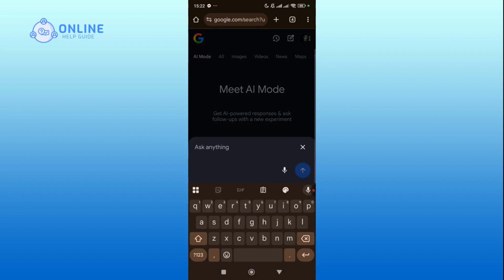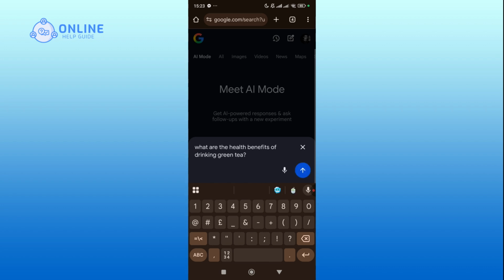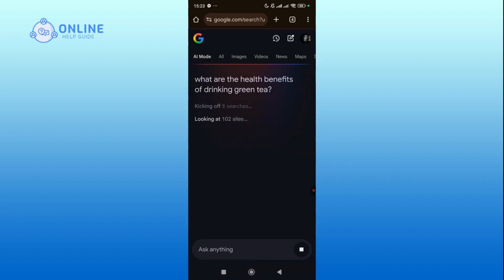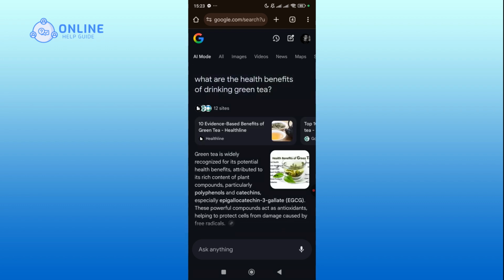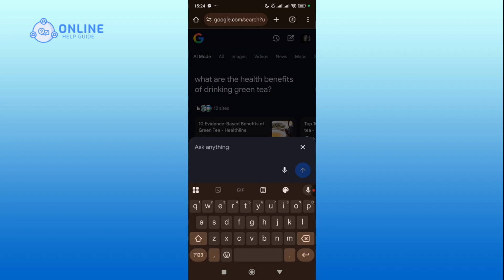How to Ask Follow Up Questions in Google AI Mode 2025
Welcome to Online Help Guide! In this step-by-step tutorial, you’ll learn how to ask follow-up questions in Google AI Mode to have smarter and more natural conversations with AI. We’ll show you how to continue a thread, build on previous queries, and maintain context in your dialogue. This guide is perfect for anyone using Google AI for research, writing, productivity, or just exploring its features. By the end of this video, you'll know how to make your AI interactions smoother and more effective.